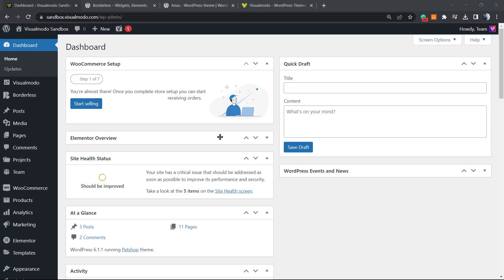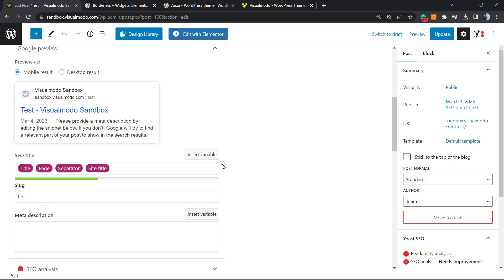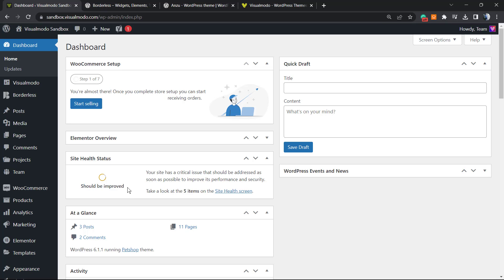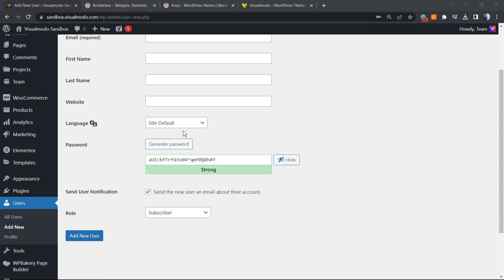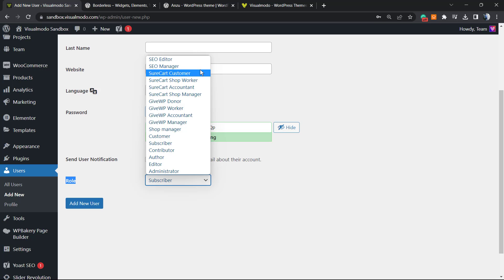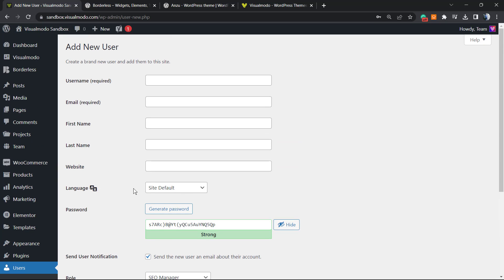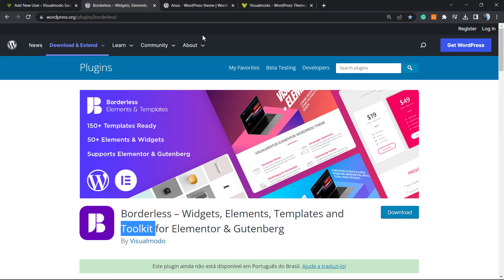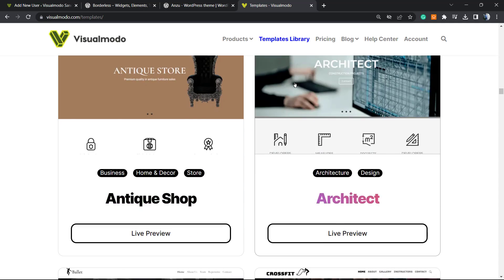How to Add an SEO Editor Role For a User of Your WordPress Website? Tutorial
In today's video, we'll learn how to let a user of your site do SEO works on your posts and pages with account user rules for SEO editor or Manager but without access to other sections and features of your site in a simple, fast and effective method.

Would you like to add an SEO Editor role to the WordPress platform? If you employed an SEO specialist to improve your website's rankings, the safest approach is to give them access as an SEO editor, this will allow them to add your WordPress website to their list. In this video, we'll demonstrate how to easily add an SEO role to the WordPress editor.

Why include a SEO editor role in WordPress?

WordPress features a user role management system that specifies what users can and cannot do on your website. You can segregate your team members into different user roles based on their respective job descriptions.

By adding a role for an SEO editor or manager to your website, you will allow specific members of your team to have secure access to the SEO features and tools.

An SEO Editor position has access to the SEO settings for all of your posts and pages. This enables them to optimize posts for search engine optimization and improve their rankings.

An SEO manager typically has access to the entire site's SEO settings including sitemaps, redirects, local optimization, and more. By default, WordPress lacks the ability to provide either the SEO Editor or the SEO Manager user roles.

However, this is easily accomplished by utilizing All in One SEO for WordPress. It's the most effective WordPress SEO plugin on the market, and it allows you to optimize your website like a pro without any difficulty.

Additionally, it features powerful access control features that allow you to safely grant limited access to your SEO team to your website.